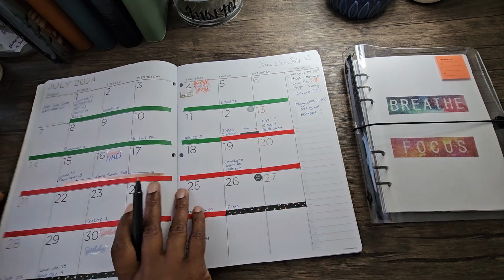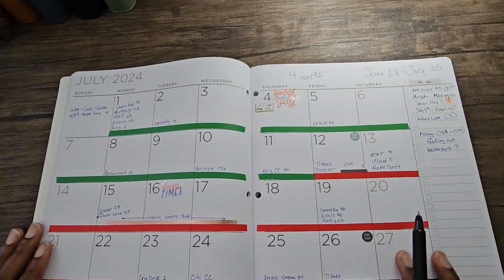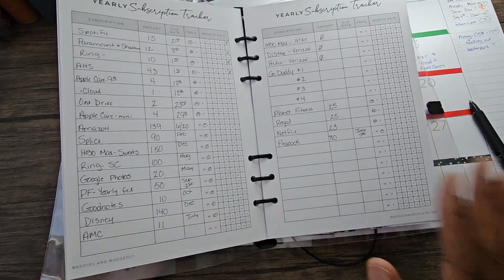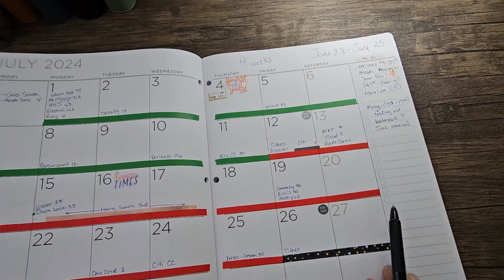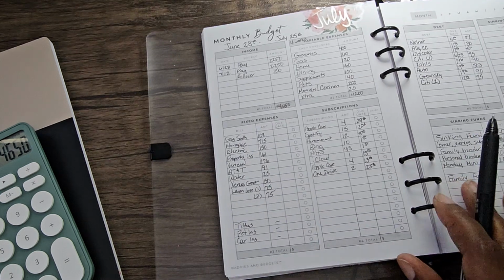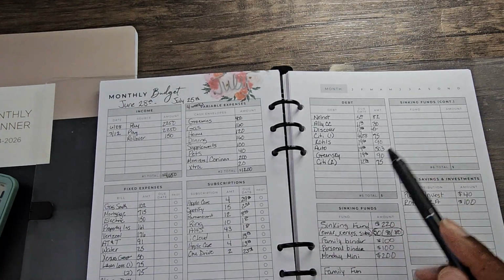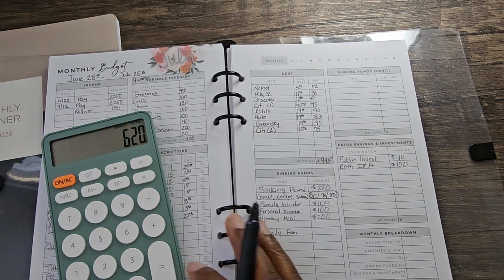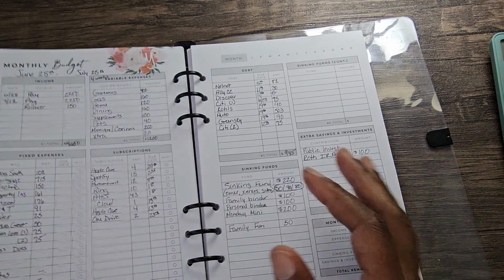BUDGET BASICS| July Monthly Calendar| Budget Overview | Marriage and Money| Family Updates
I'm Monique! I am a digital budgeter on a financial health journey to create an inheritance for the generations to come. I want to achieve that through consistency and discipline. I am in no way financial advisor. I am just documenting my journey in the hopes that it may help or inspire others.

Items I use:

Hello Gorgeous Vol.3 (Etsy @Luxbook)
2024 Customizable planner (Etsy @BreezyOrganization)

 Amazon items:
Ipad Mini 6

Ipad Stylus Pen

Cash tray

Selfie Ring Light Portable

SKYDUE Budget Binder with 8pcs Zipper Envelopes, Money Organizer

1260 pcs 10 Sheets Vinyl Letters Stickers (Black) Numbers decals